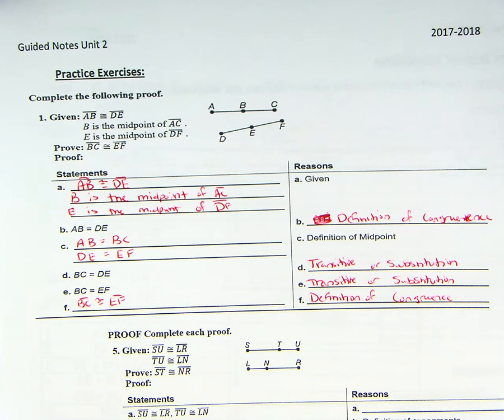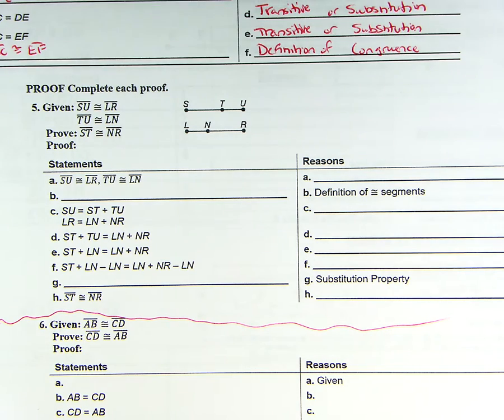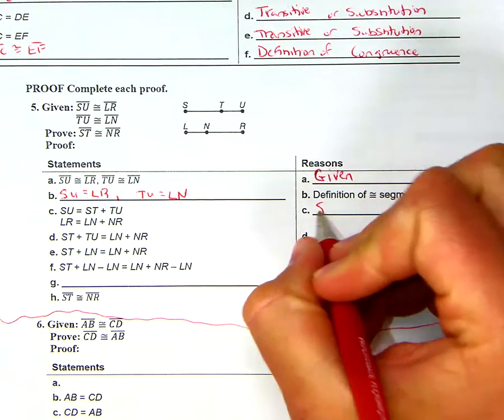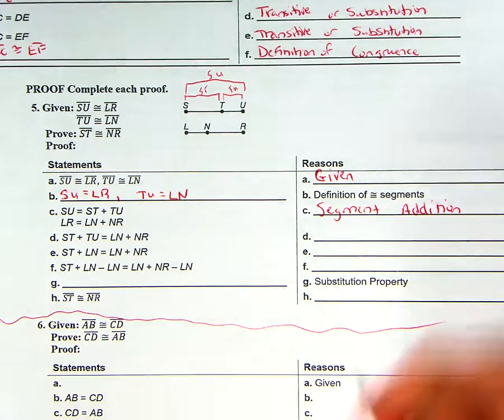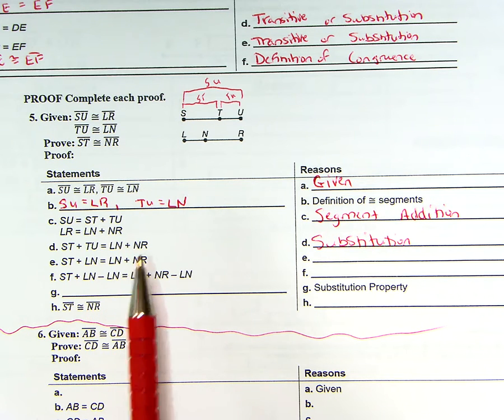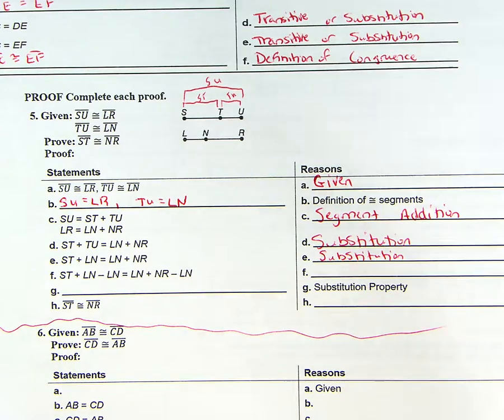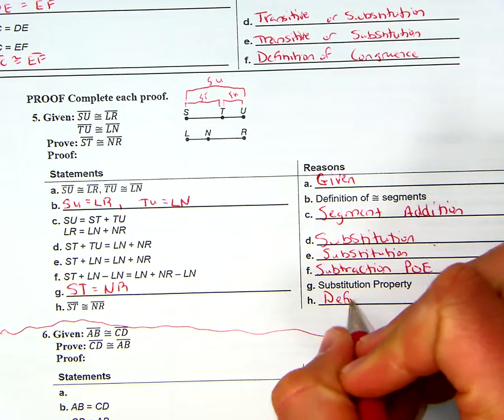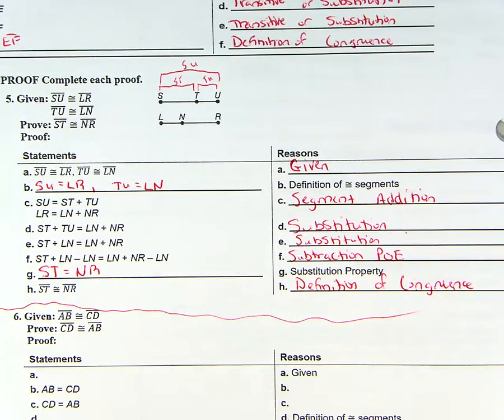Geometry 2.7 Day 2